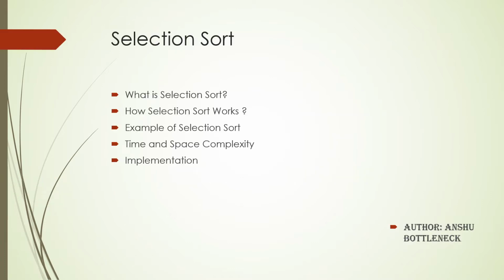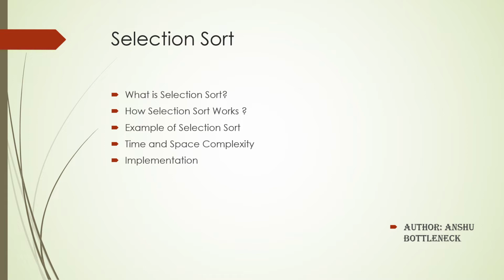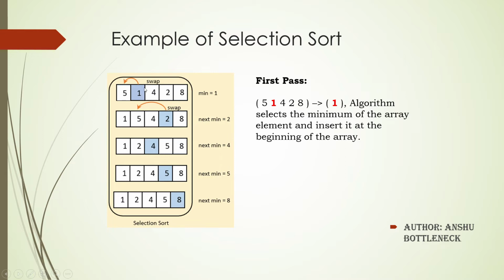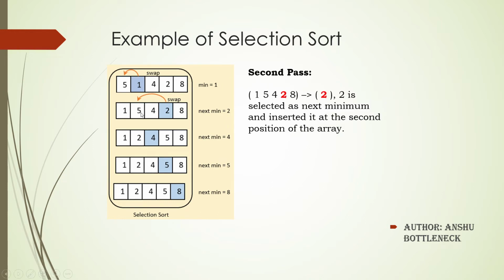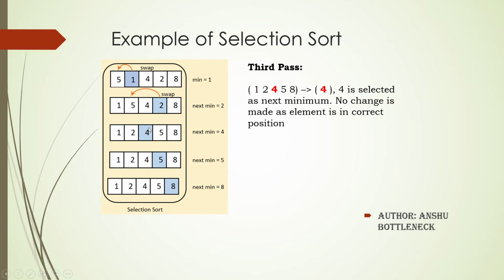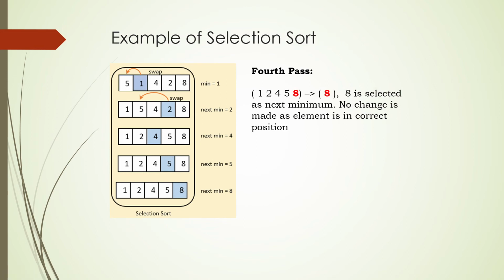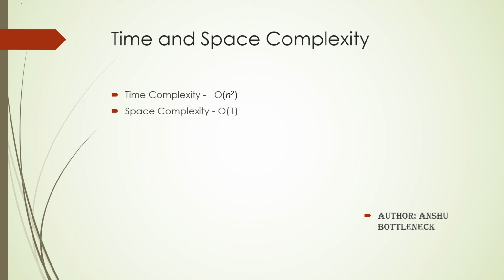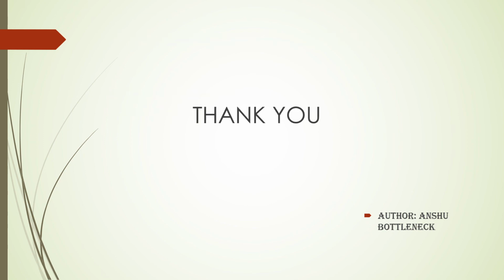Selection Sort Algorithm Part 1 Scala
Selection Sort Algorithm Part 1 Using Scala Functional Programming